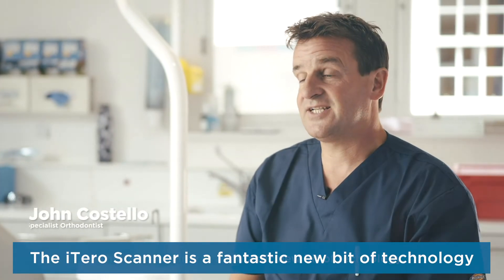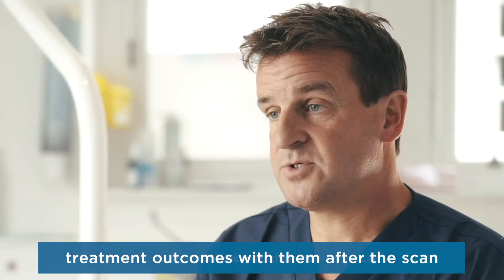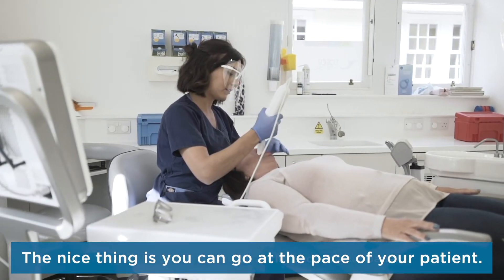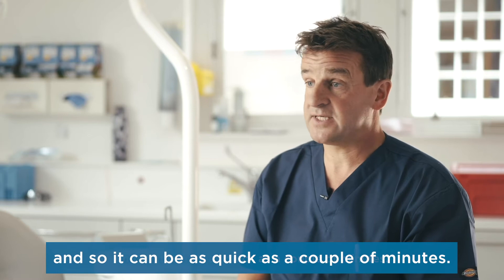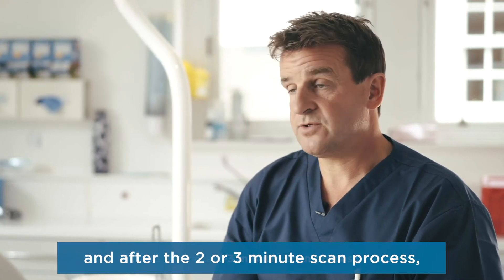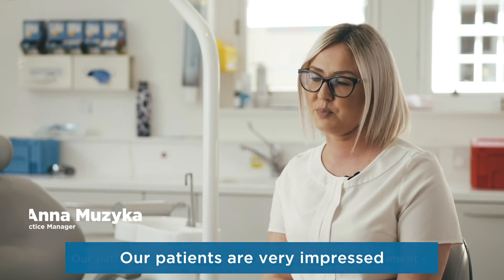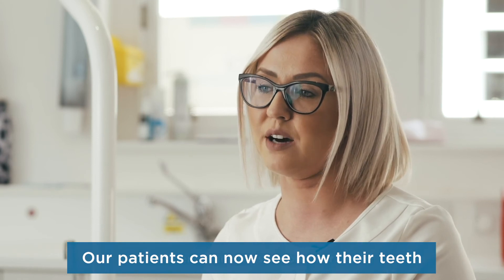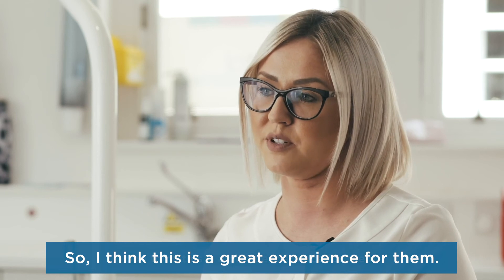What is an iTero scanner?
John Costello, a specialist orthodontist, explains what an iTero scanner is and the benefits of having an iTero scan before getting your teeth straightened. Watch to find out more.